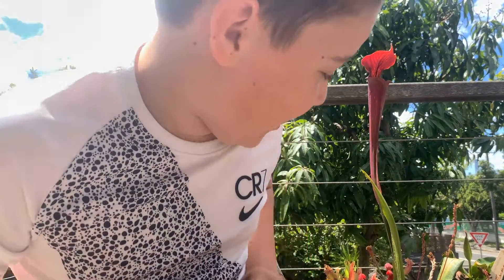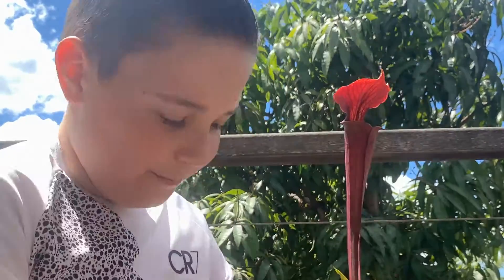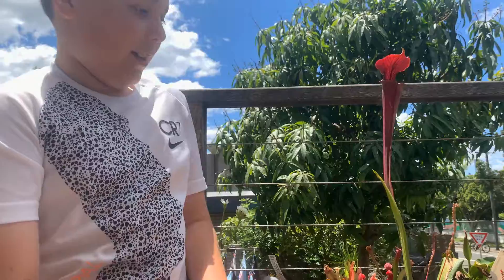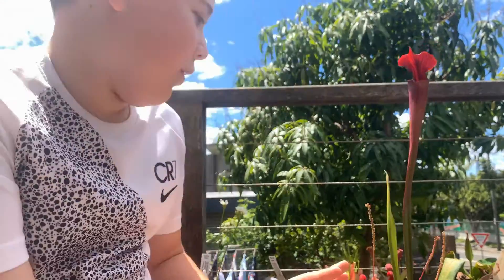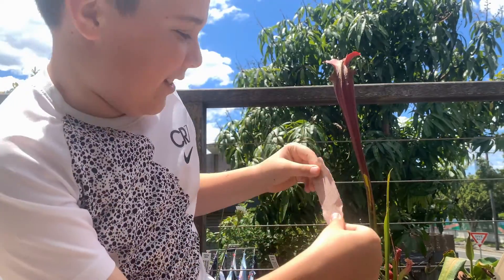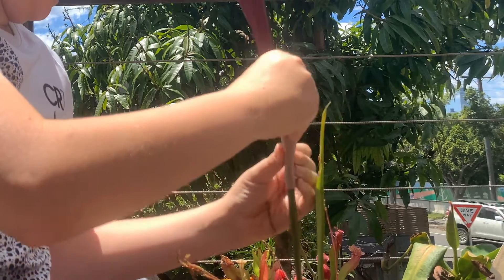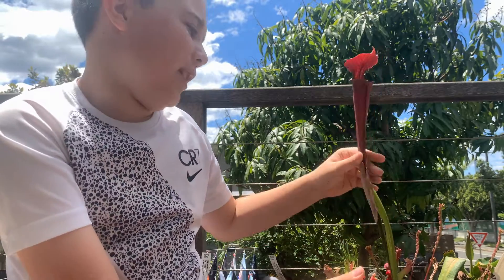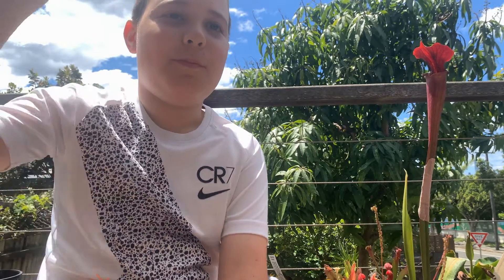How to fix a broken Pitcher Plant! THE FLIES VS THE FLYTRAPS PART 1!!!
Happy Growing!!!

Join the Carnivorous Plant Q&A on Google Classroom if you have any questions about Carnivorous Plants. Your question will be answered by either CPS, The FlyTrap Garden or QLD Carnivores.